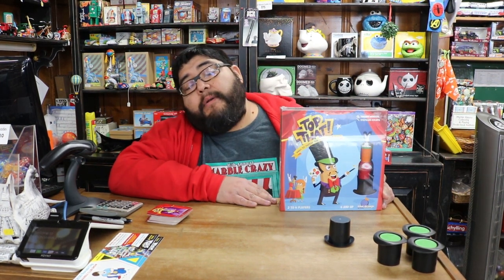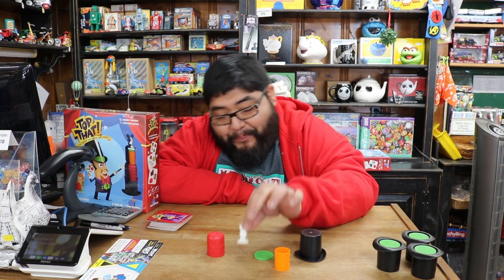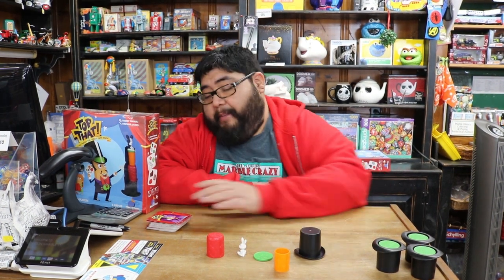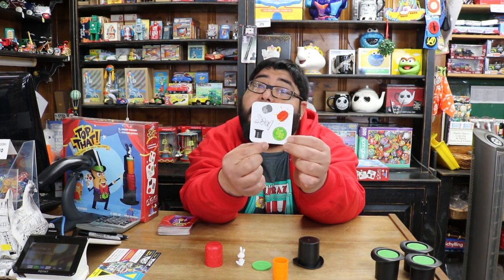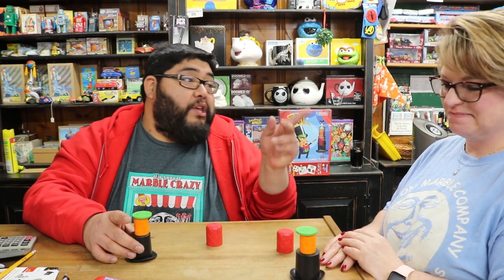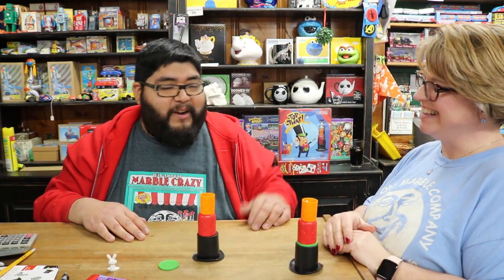Jay and Donna demonstrate how to play Top That.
Jay and Donna demonstrate how to play the Blue Orange game Top That.